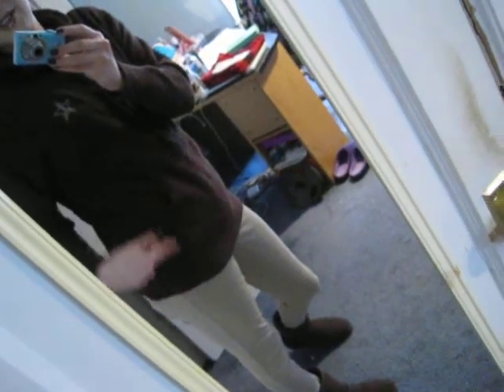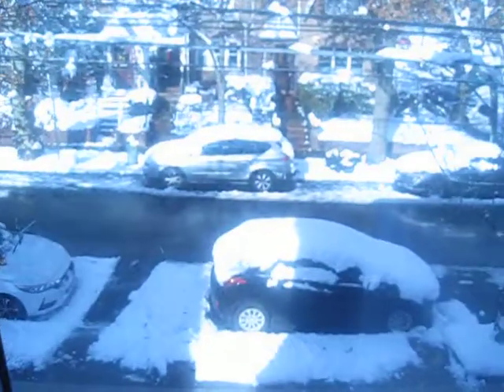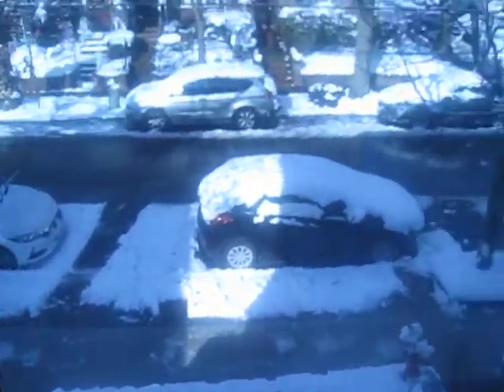OOTD for 1/7/2022!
My Outfit of the Day for Friday, January 7th 2022!